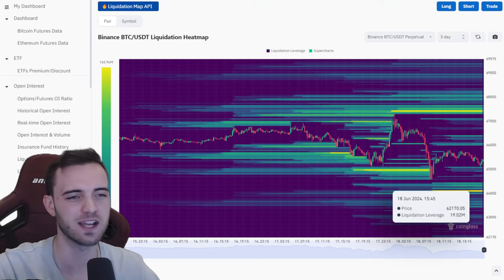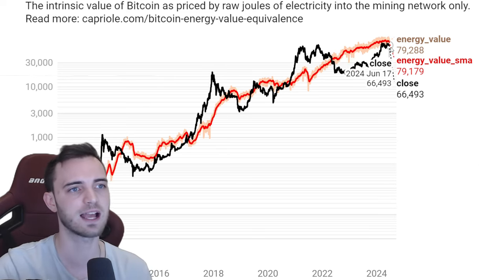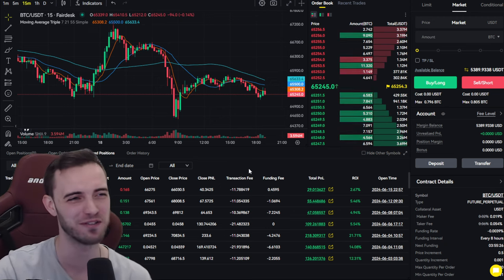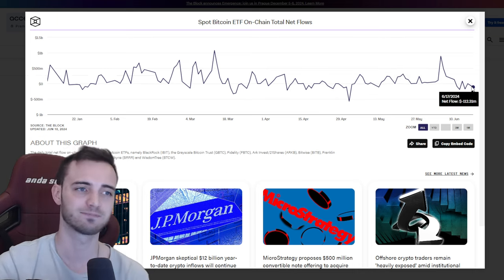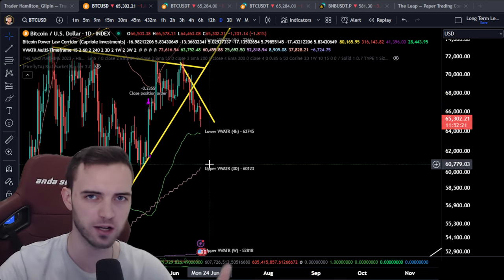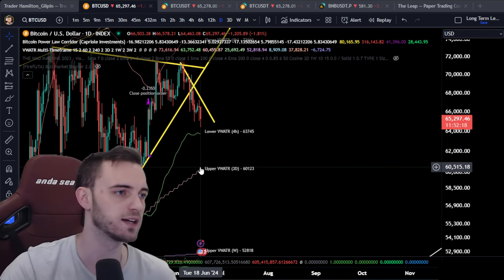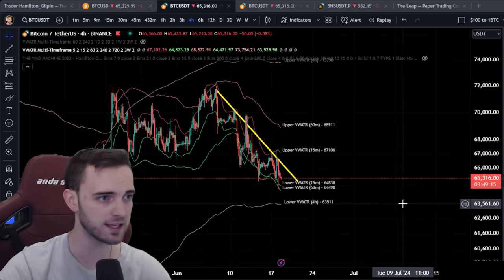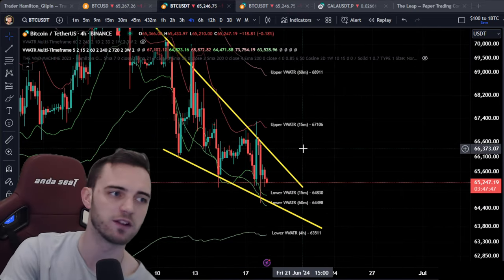BITCOIN BUY SOON!!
Join The Thriving Community Channels!